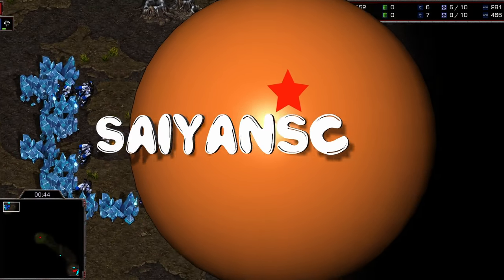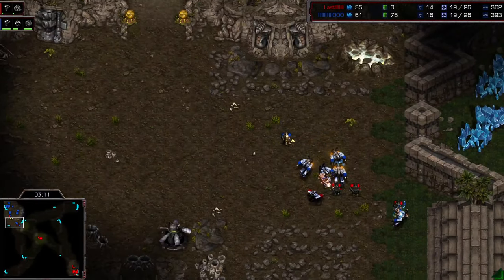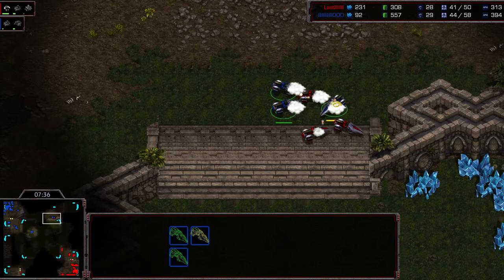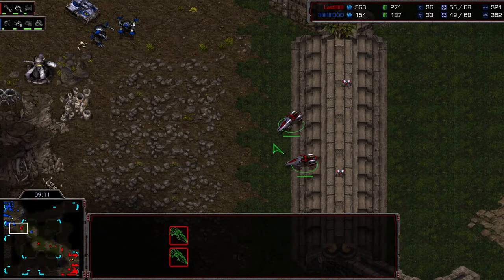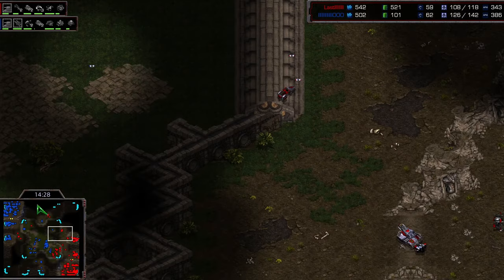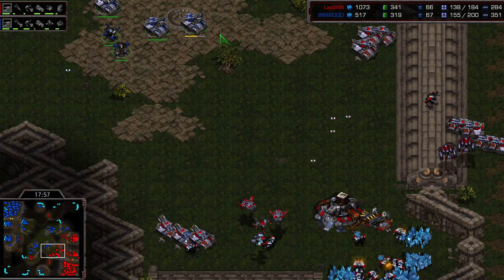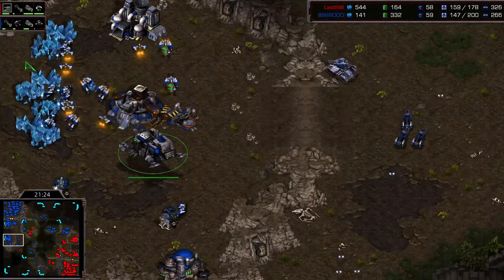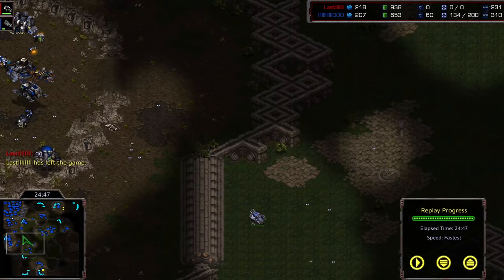RUSH vs ROYAL Ladder Battle! - Starcraft Broodwar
Bit of cheeky tvt